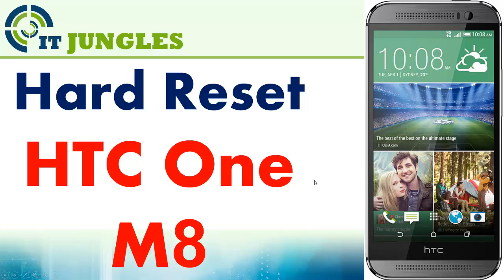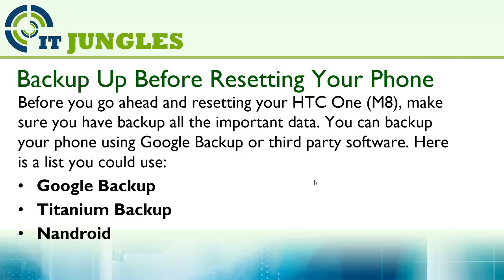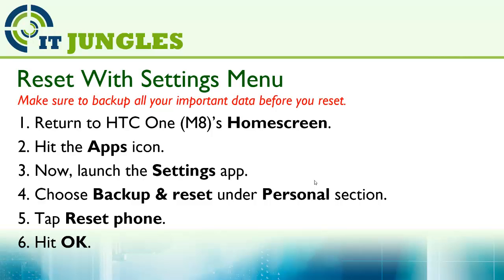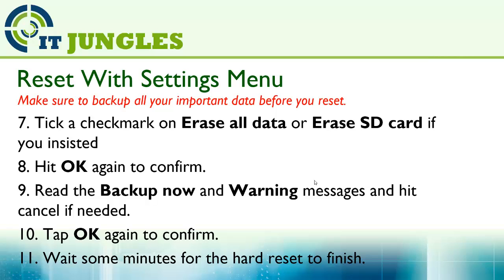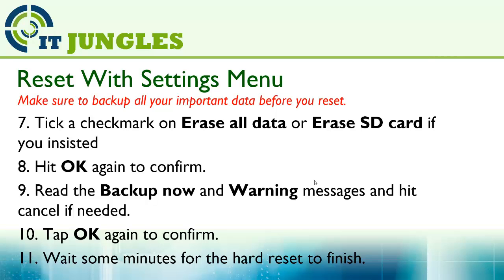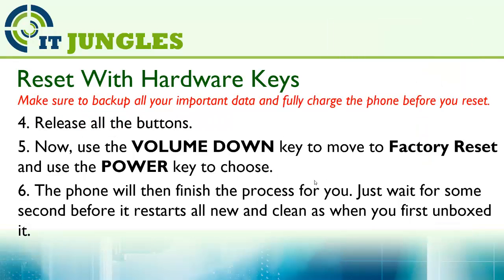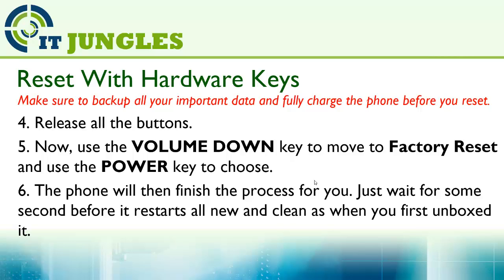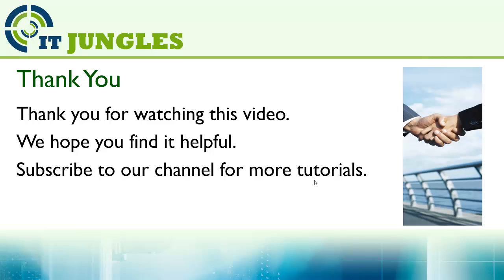HTC One M8: How to Hard Reset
Learn how you can hard reset the HTC One M8 back to the factory default settings.